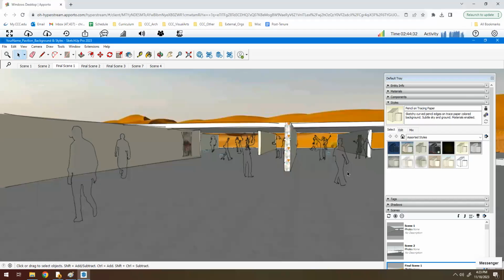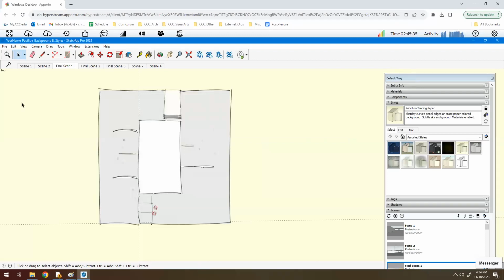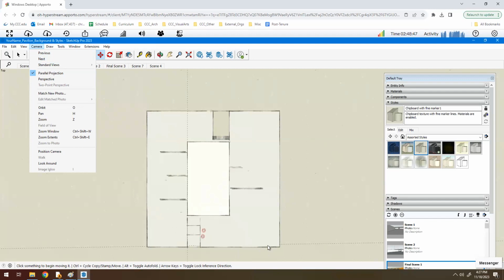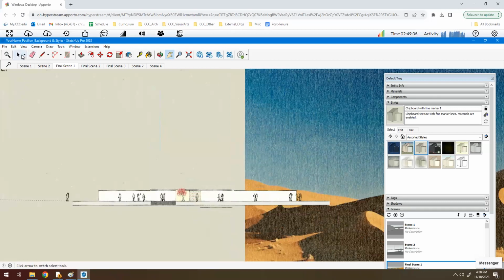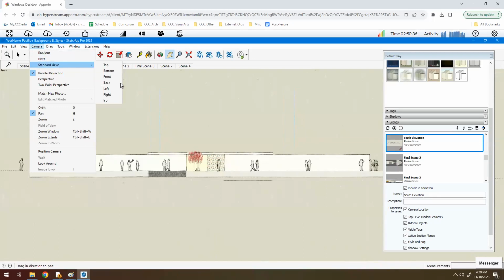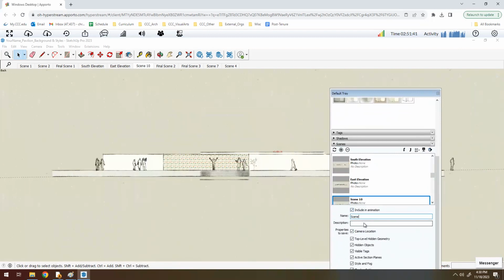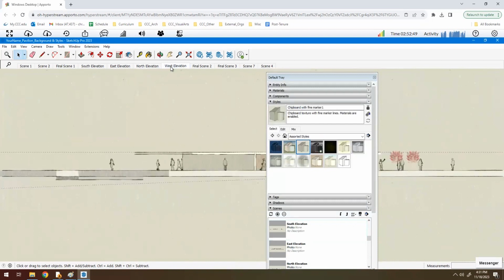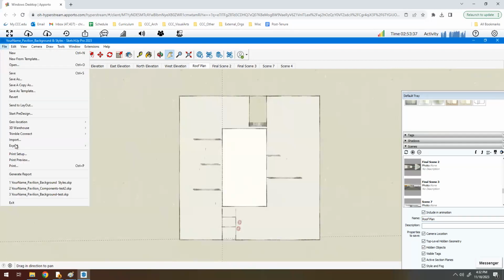Creating Scenes of Orthographic Views